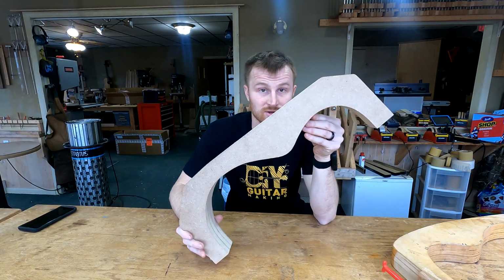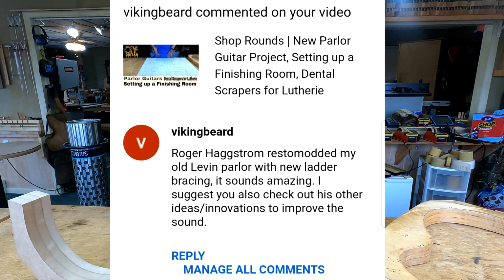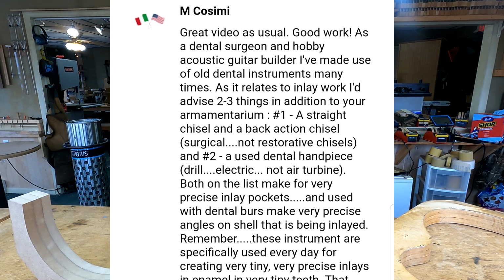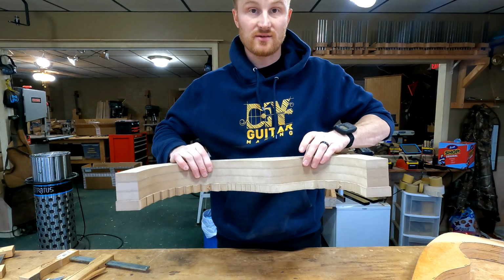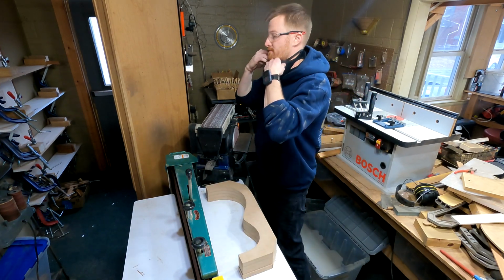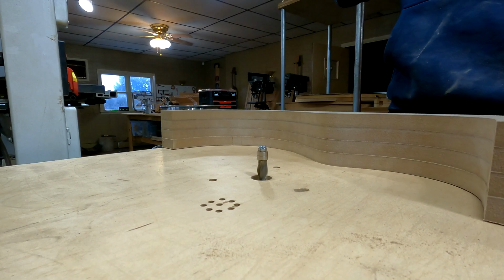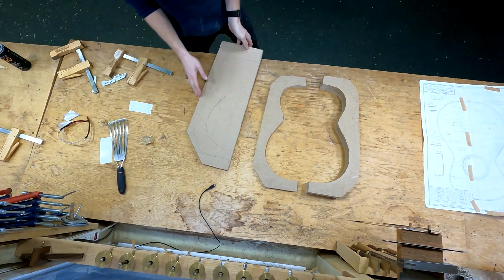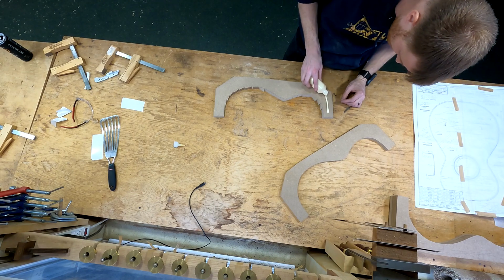Guitar Mold Making Demonstration with Q&A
In this episode of DIY Guitar Making, I use some sanders and a router with a flush trim bit to duplicate and stack pieces of MDF to make a mold for my new parlor guitars. I also answer your questions!

🔴 Donate and Support US Military Special Operators through the Art of Guitar Building: